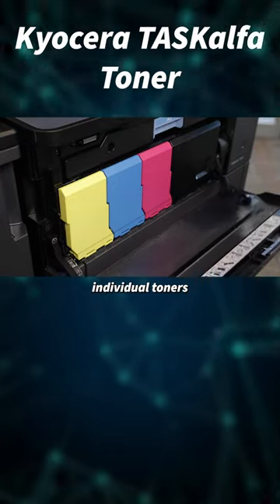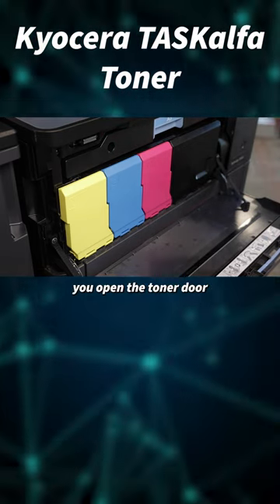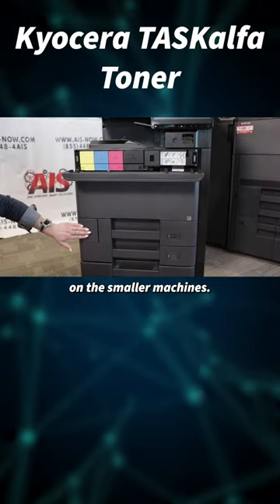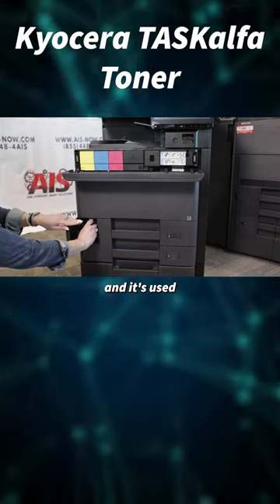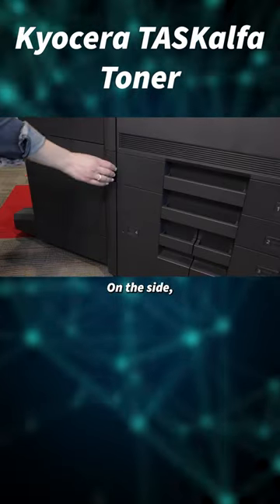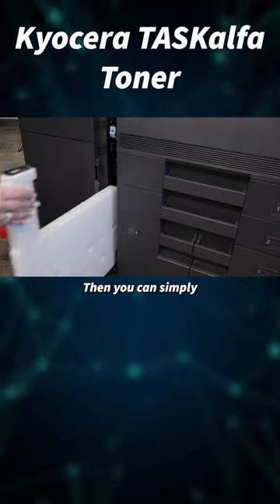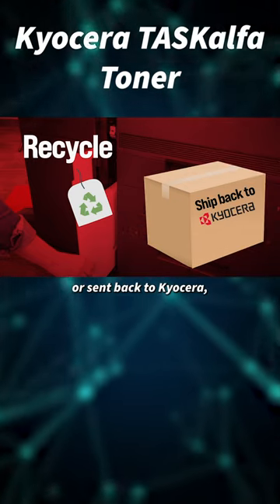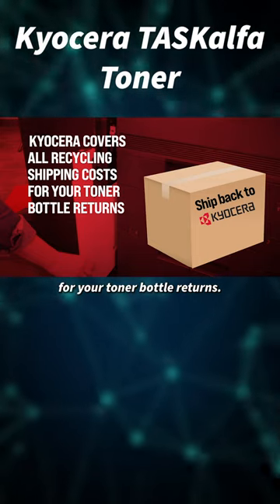Kyocera TASKalfa: Toner